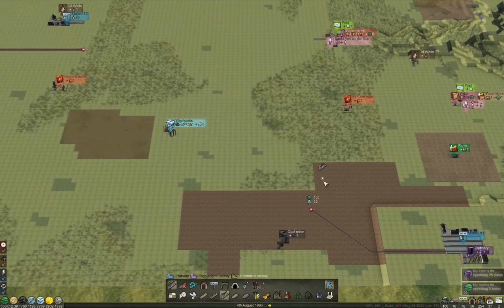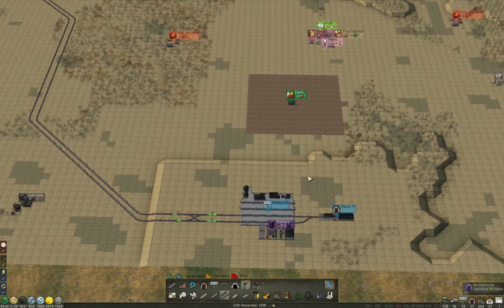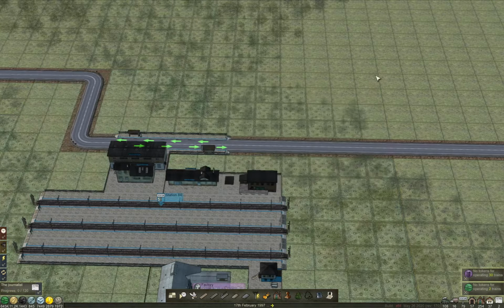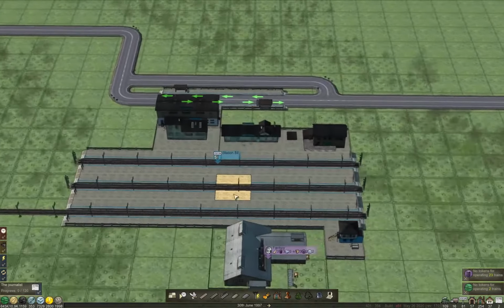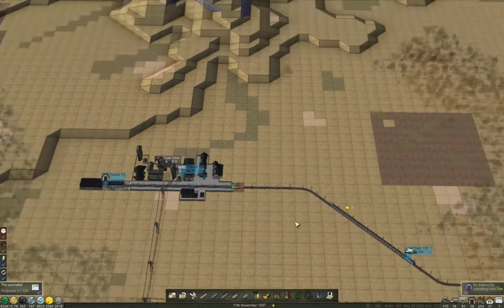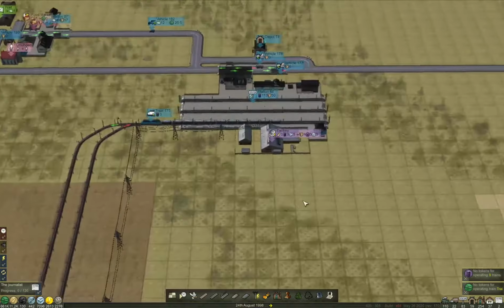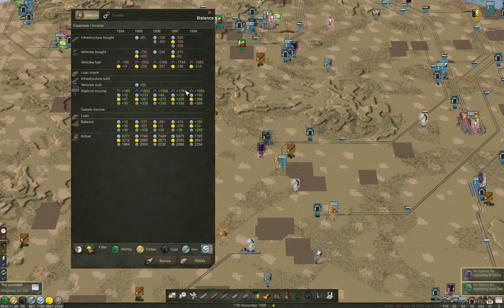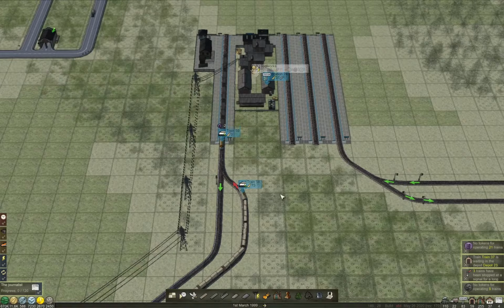Mashinky - Ep 24 Needs Balancing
Independent strategy video game created by Jan Zelený. The combination of procedurally generated challenges, realistic graphics and board-game-like straightforward rules.
It is a challenging business simulation game with everything around cargo delivery. The player acts as a entrepreneur in control of a transport company;
lay tracks on a difficult terrain
invent and buy new vehicles
project routes and compete against economical rules to make as much profit by transporting passengers and various cargo types as possible to beat other players score around the world.